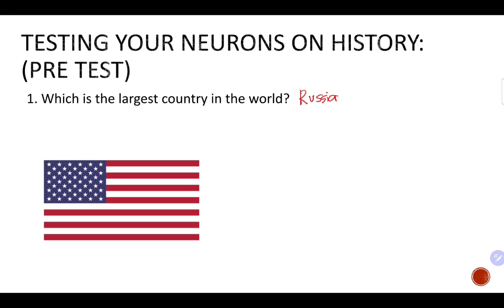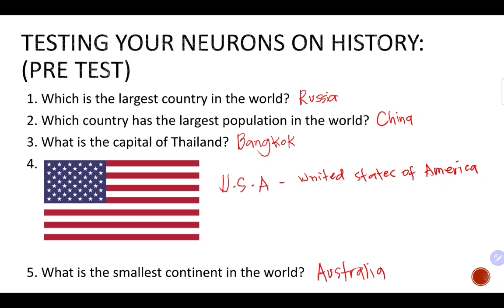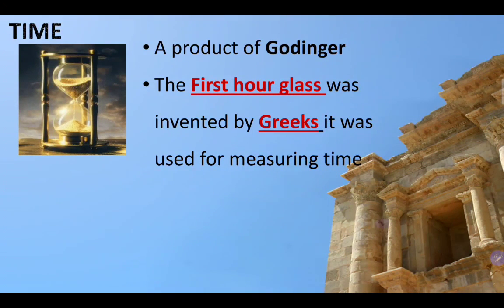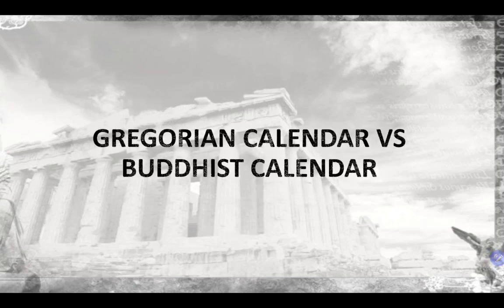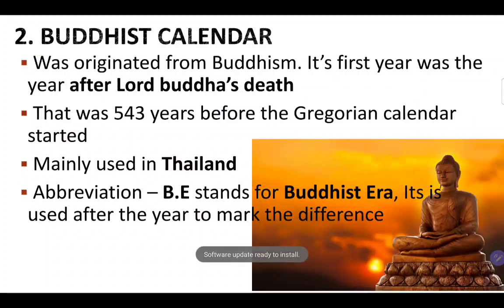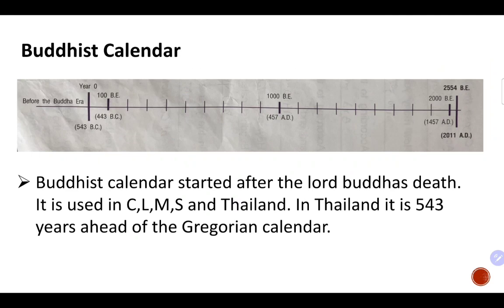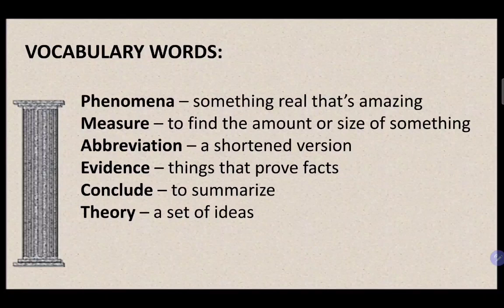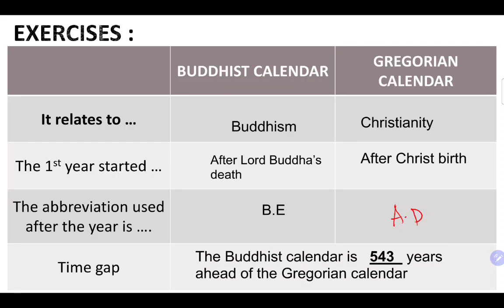19 พฤษภาคม ค.ศ. 2021